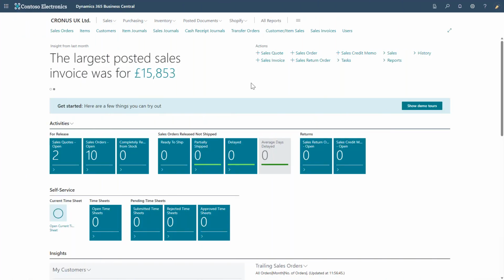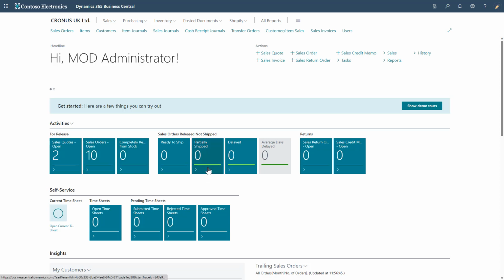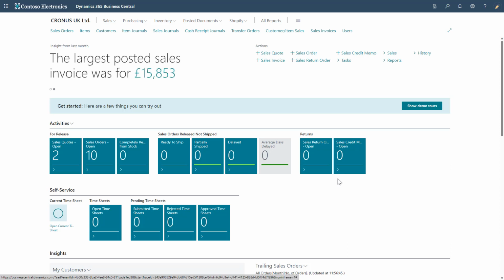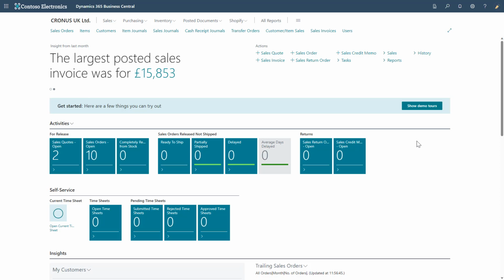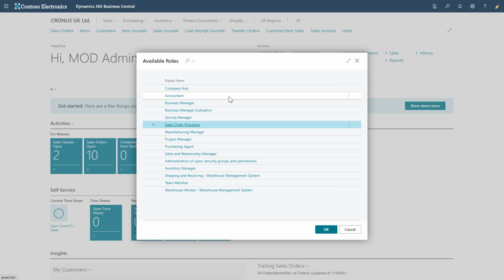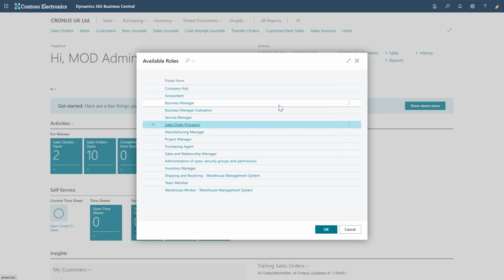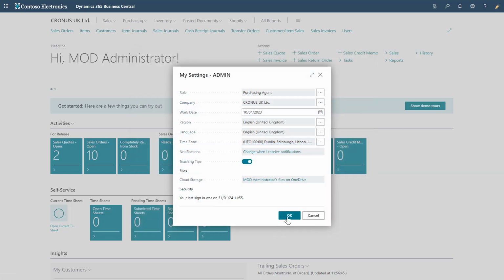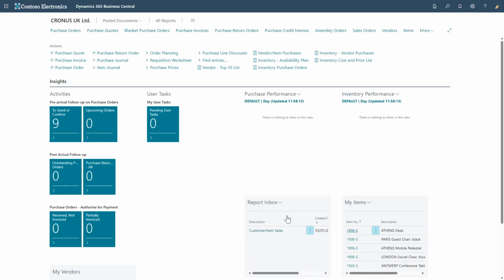Business Central Tips: Wear Multiple Hats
How to make effective use changing your role in Dynamics 365 Business Central

Part of a sequence of bite-sized free training videos to help new users work with Microsoft Dynamics 365 Business Central. We offer a full range of courses, details at: